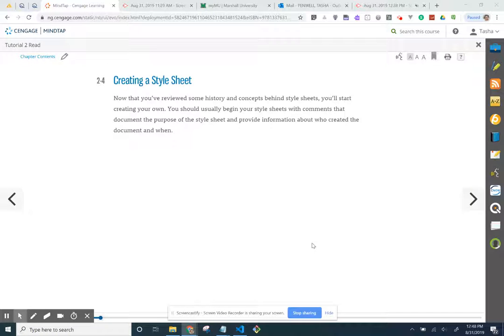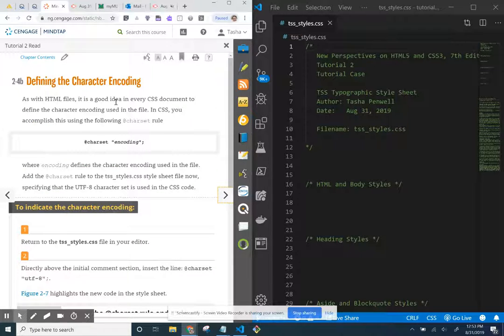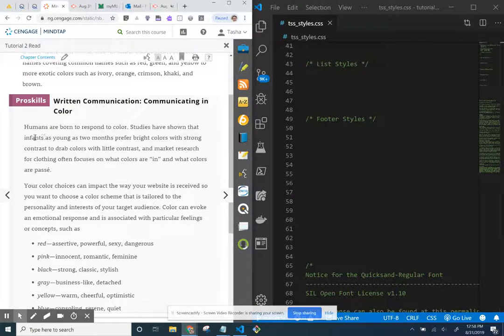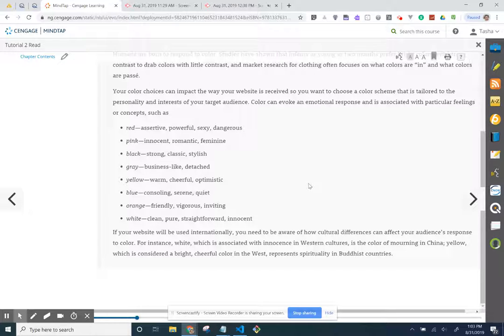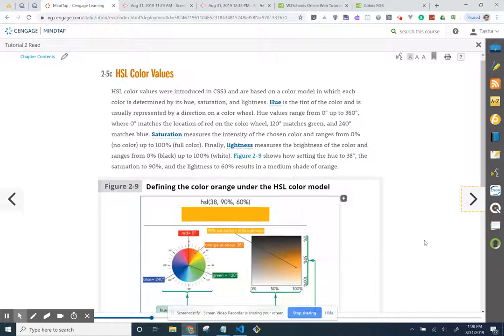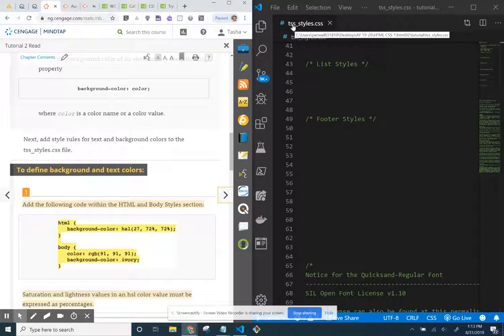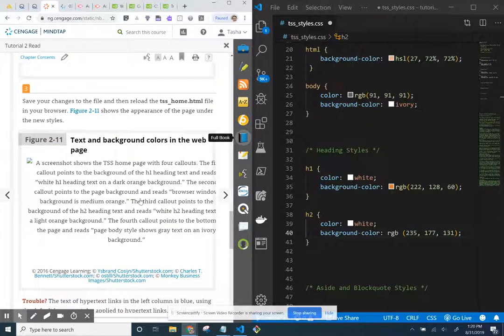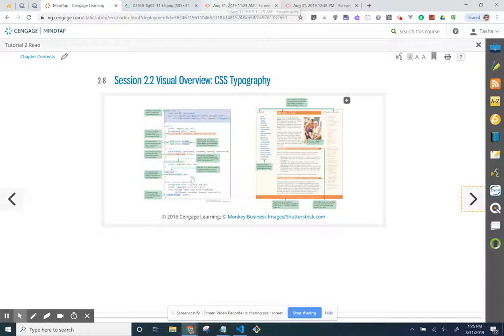HTML CSS 1 - Creating Style Sheets (Section 2.4)